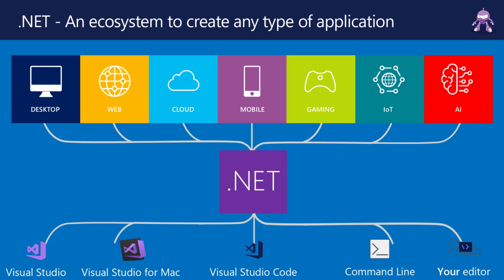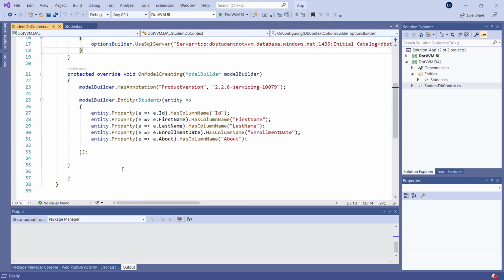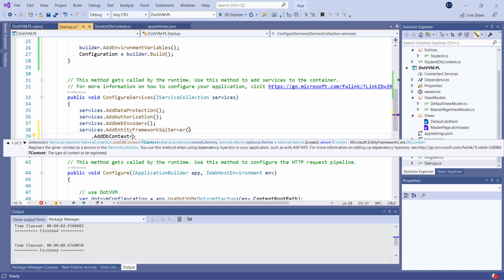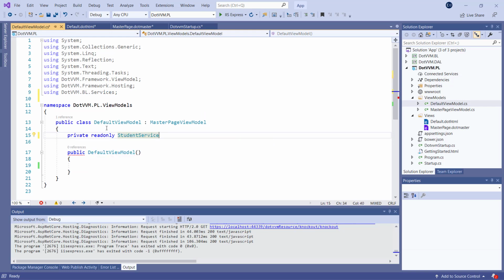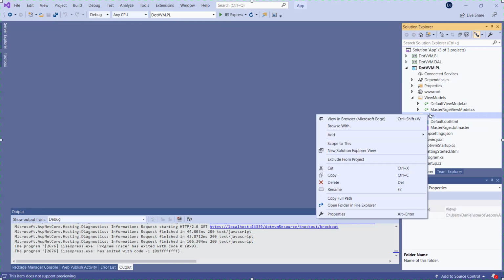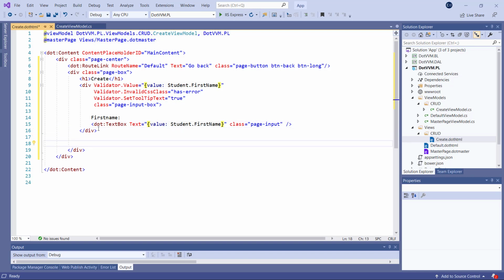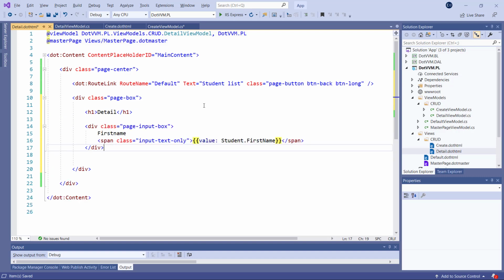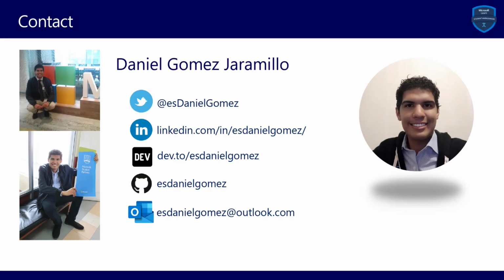Building websites with ASP.NET Core and DotVVM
Design web pages through the implementation of CRUD operations (Create, Read, Update, and Delete) for handling user data.

- Deploy DotVVM and .NET Core web applications to Azure (Everything you need to know):